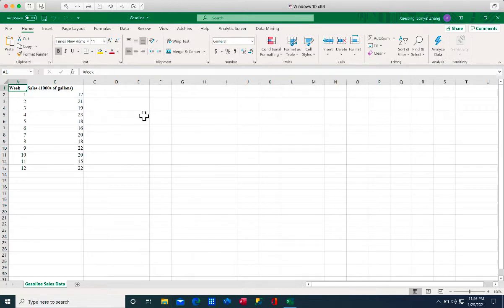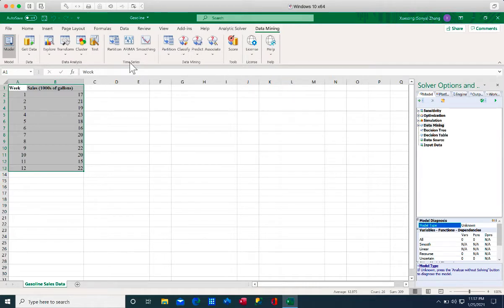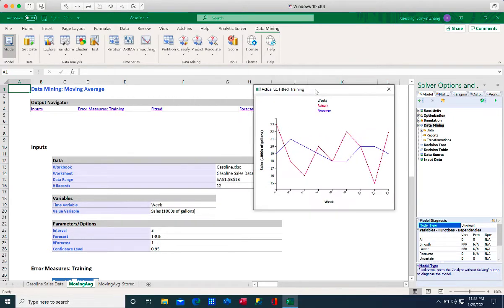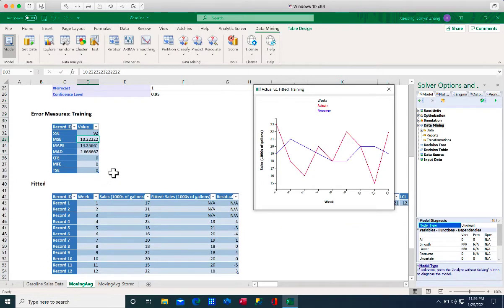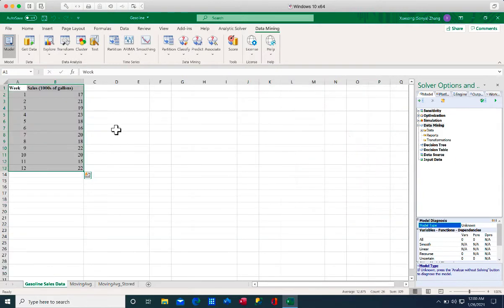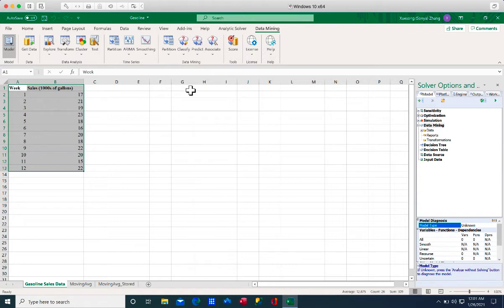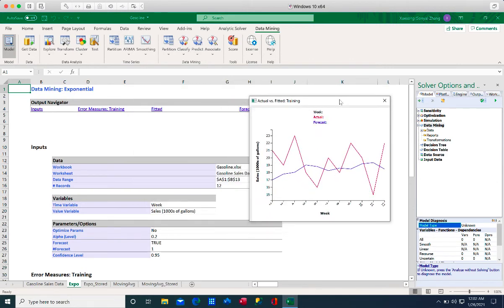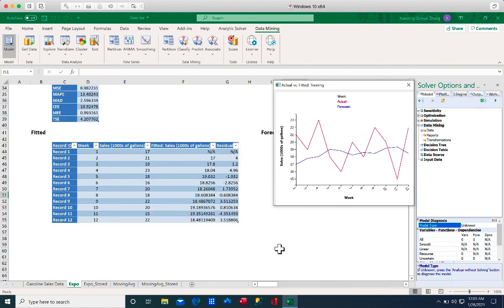Time Series Forecast Using Analytic Solver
This video demonstrates how to perform time-series forecasts using Analytic Solver, an Excel extension data mining/machine learning tool. The moving average and exponential smoothing methods explained and the results analyzed in this video can be applied to other data mining software or Python.